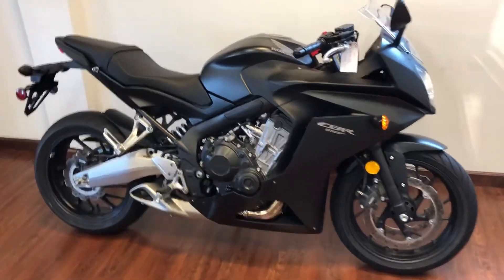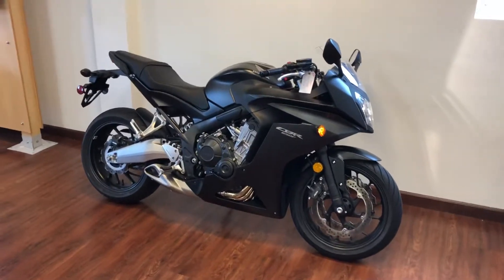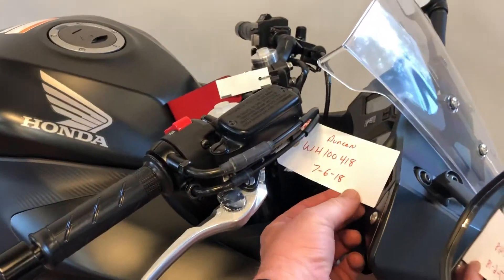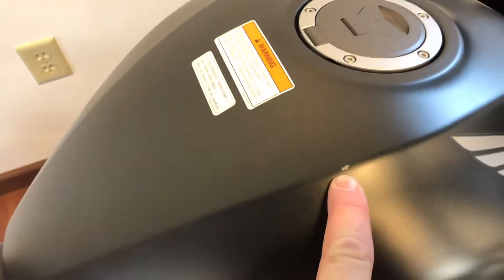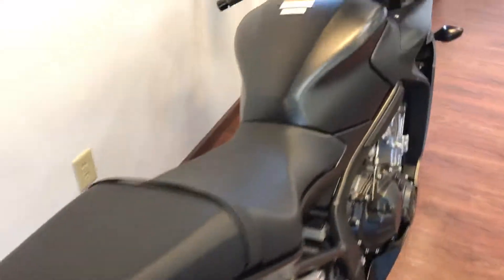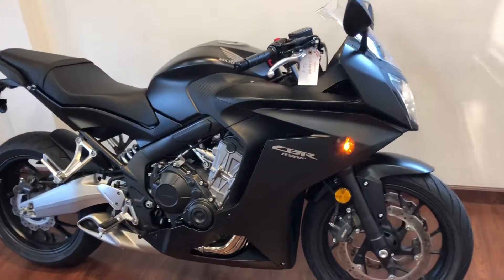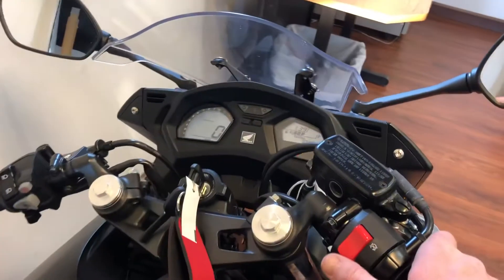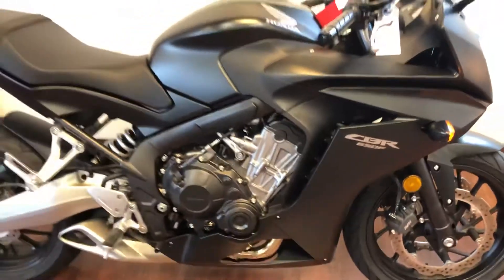January 22, 2019